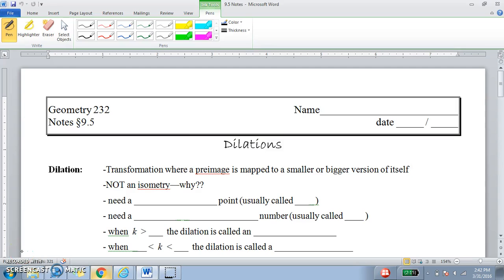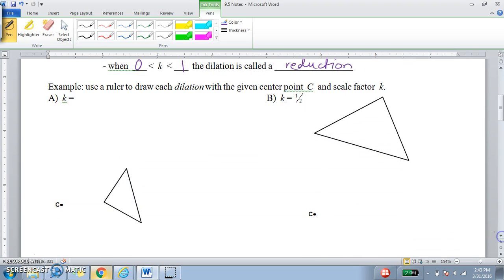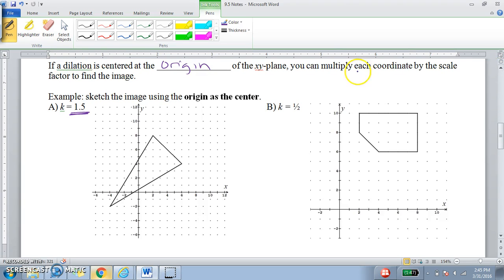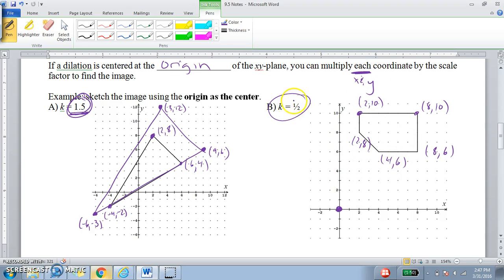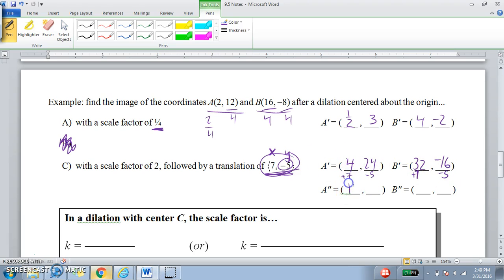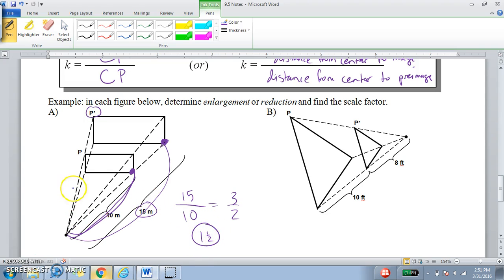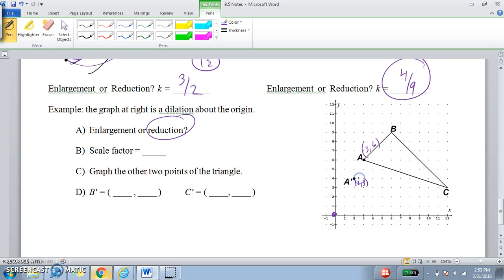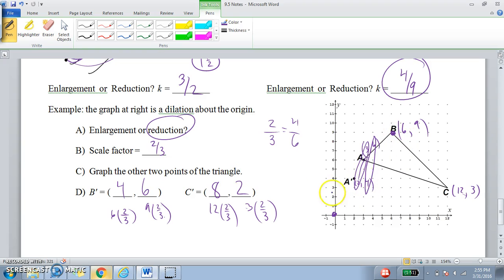Section 9.4 Dilations